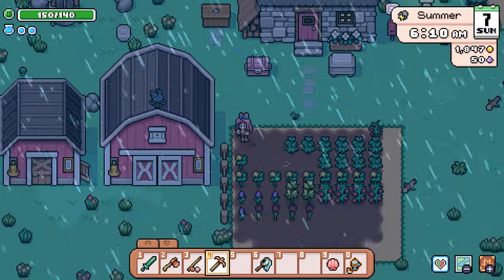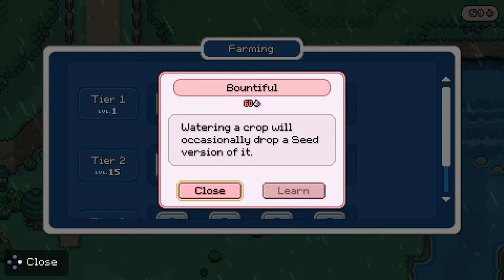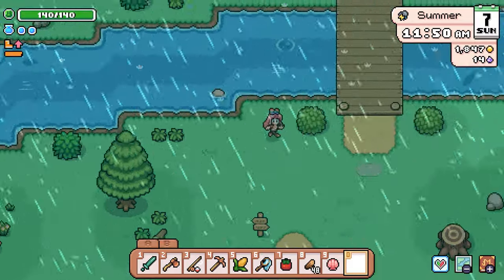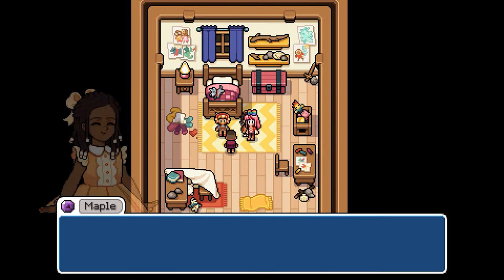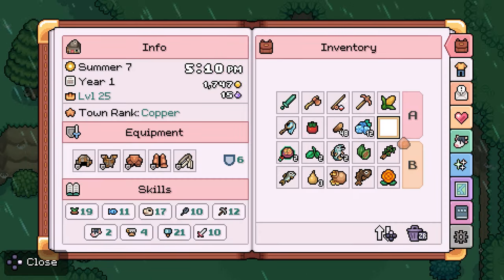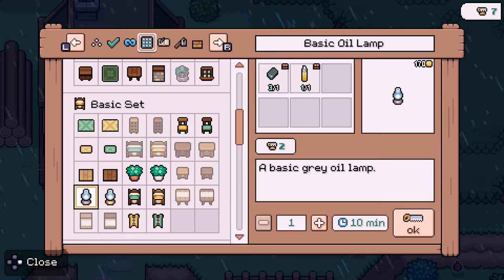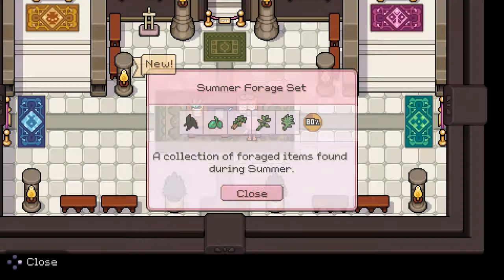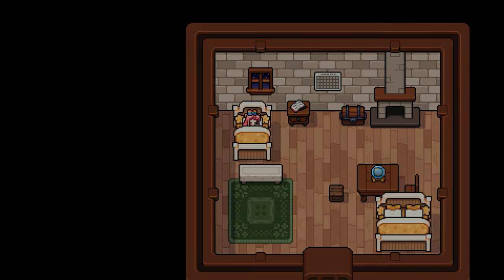Fields of Mistria - Let's Play Ep 33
A rainy day is great for fishing, as well as for casual mantis-based conversations at the general store!